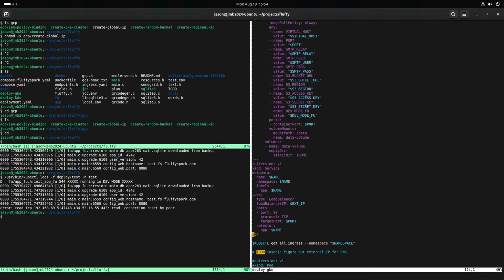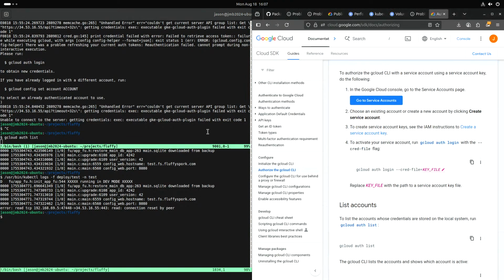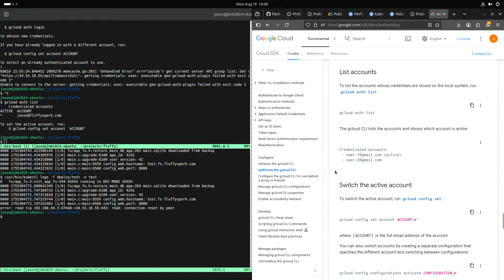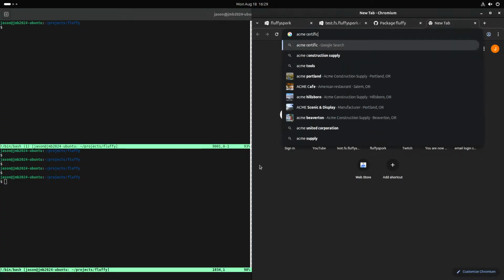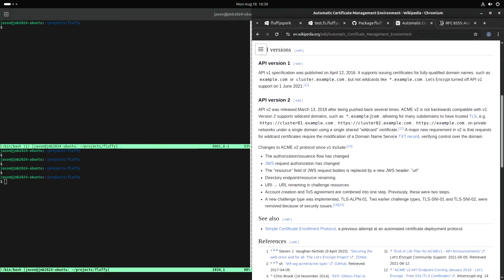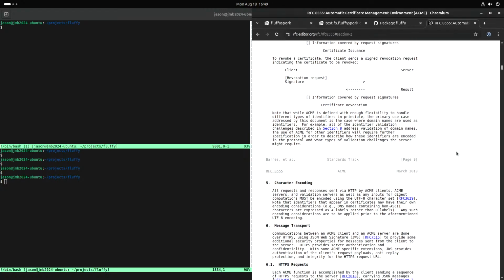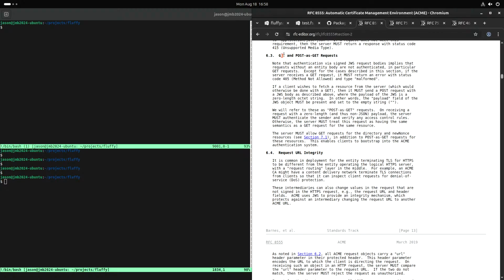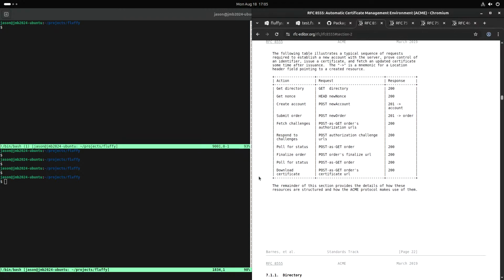20250818.1: https web_fu day 1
start implementing https only for web_fu with automatic let's encrypt certificates.

- get a certificate on startup and only store in memory (startup time?)
- use openssl, only linux initially (in-tree static build?)
- only listen on one port (8443 default), ignore unencrypted
- acme cert protocol may require listening on 80 if i'm remembering correctly:(
- for dev, will probably need to store generated cert locally due to frequent restarts
- parent loads private key on startup before forking workers to share key